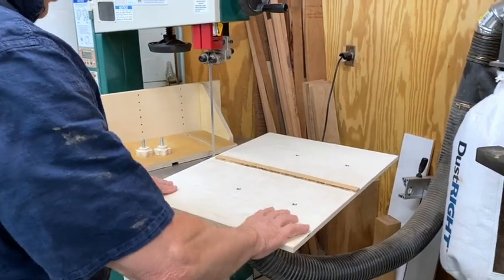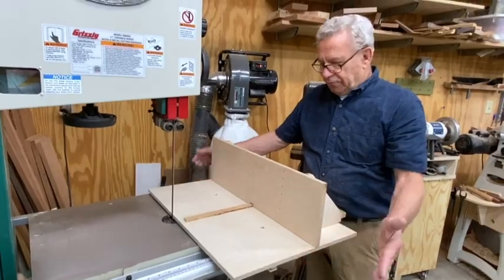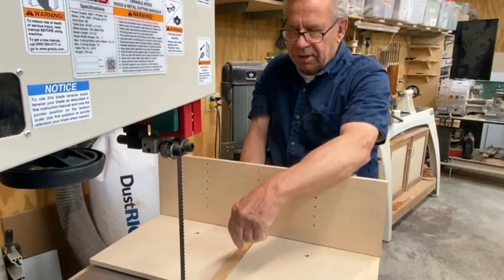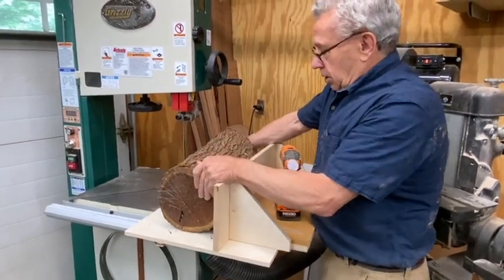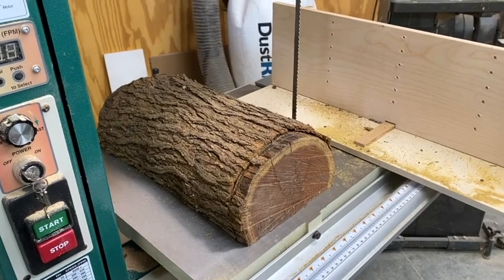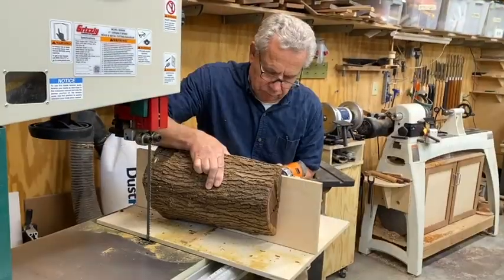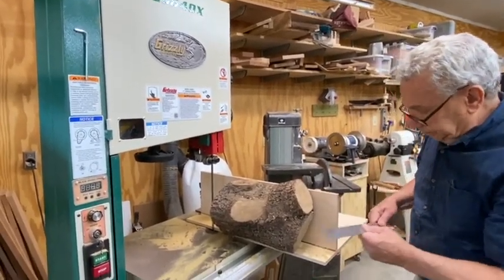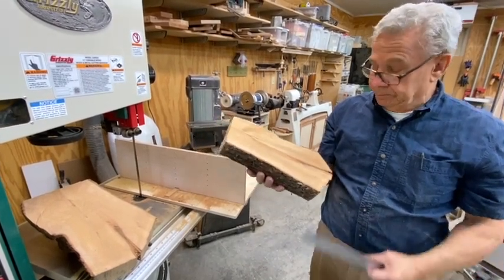Barry's log resaw sled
Barry Price demonstrates a useful log resaw sled for the woodturner's bandsaw. The sled is made from birch plywood. It can split a short log down the pith, for turning blanks, and also resaw planks for general woodworking. Video by John Kelsey, shot on iPhone in Lancaster PA during spring 2021.
Lancaster Woodturners club shares woodturning information about woodturning tools, lathe work, woodturning projects, wood drying, and wood art. The hour features member woodturning videos, wood turning photos and slideshows, workshop tips and turning techniques, design critique, and woodturning problem solving.